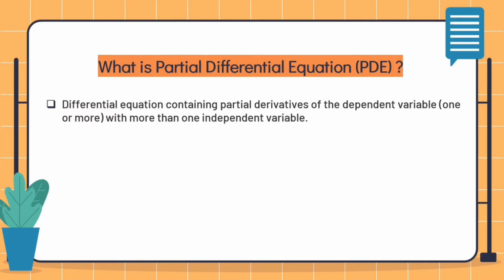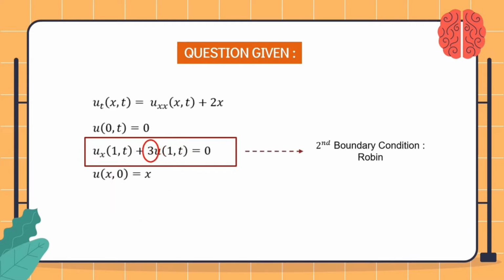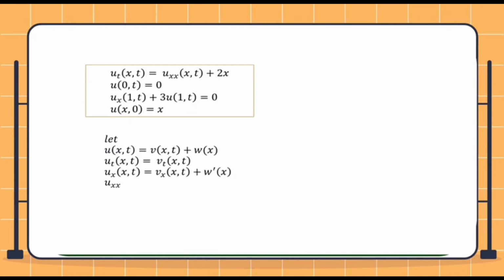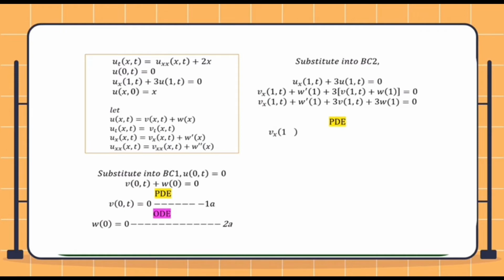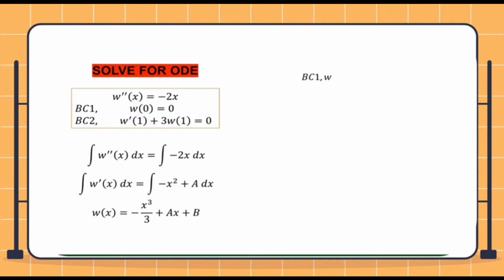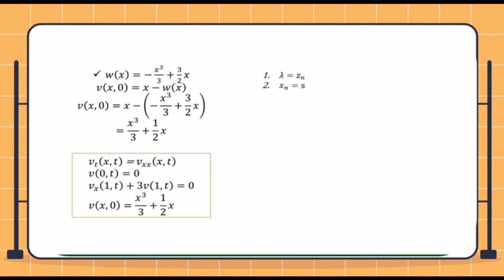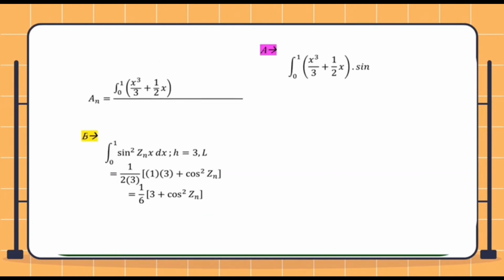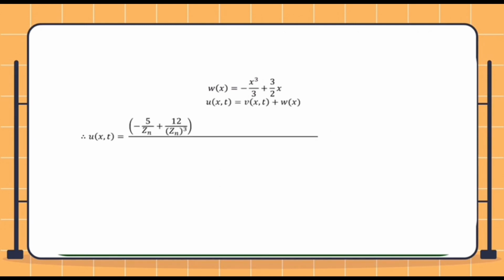Decomposition DR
Partial differential equation (PDE) using Decomposition method with Dirichlet Robin boundary condition